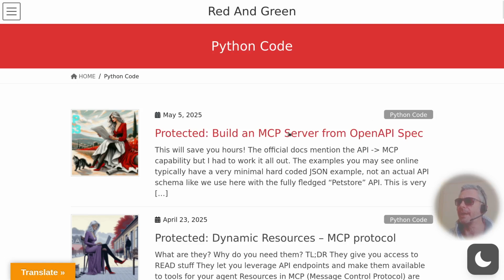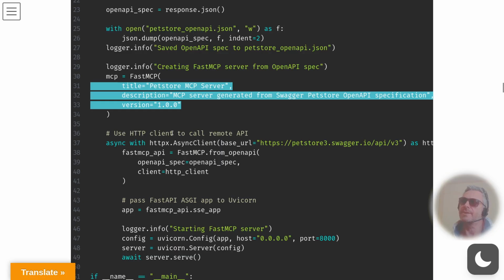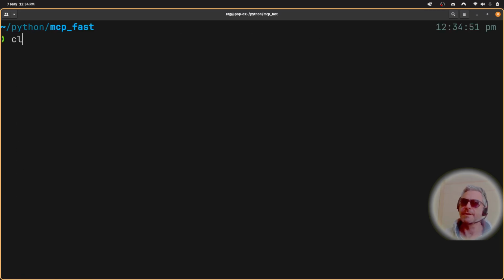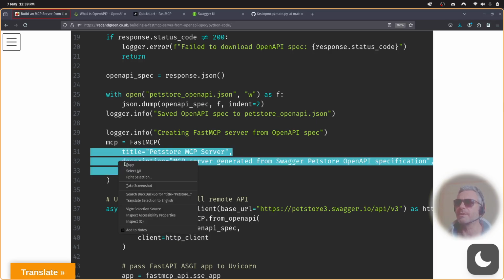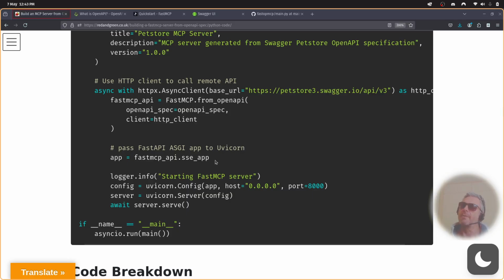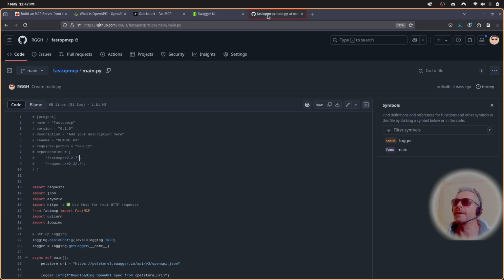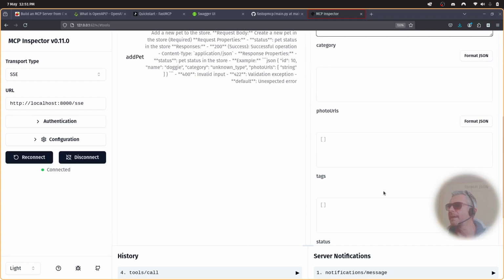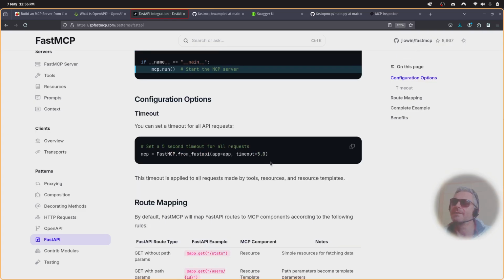Build an MCP Server from ANY API | FastMCP OpenAPI Python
Build a fully working MCP Server directly from an OpenAPI / Swagger spec using FastMCP — no manual tool definitions needed.

The official docs mention this feature but barely explain it. Most examples online use a tiny hardcoded JSON stub — here we use the real Petstore API so you can see exactly how it works in production.

🔥 What you'll learn:
• How FastMCP auto-generates MCP tools from any OpenAPI schema
• Setting up the HTTP client and logging correctly
• Testing with MCP Inspector
• Modifying live API data through Claude

⏱ Chapters:
00:00 Intro
03:19 FastMCP code
07:06 Imports
09:51 Logging
10:14 Main function
11:41 HTTP client
21:34 Testing with uv run
21:57 MCP Inspector
25:06 Modifying live data
28:22 FastMCP docs

👍 Like if this saved you time — it really does help the algorithm!